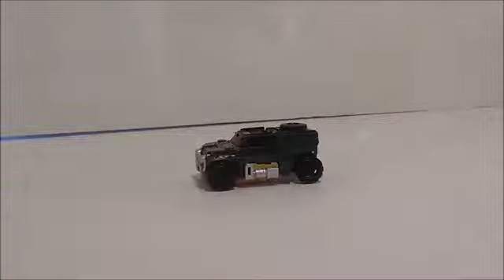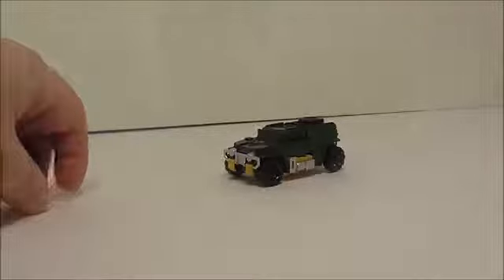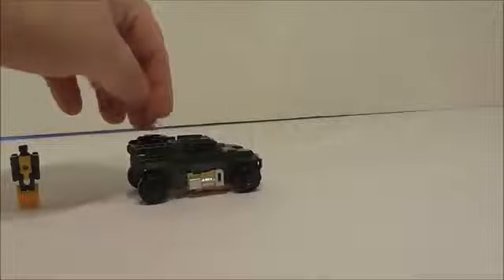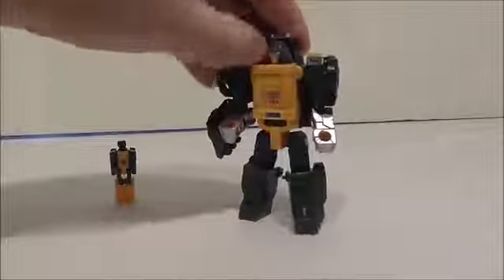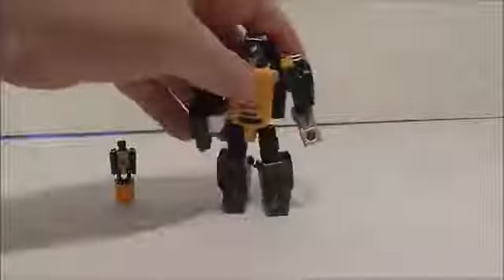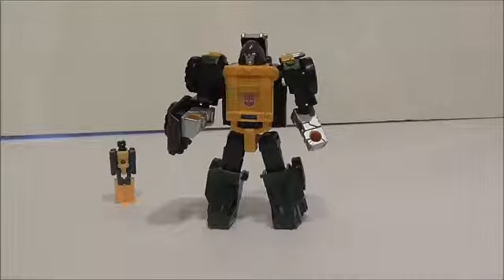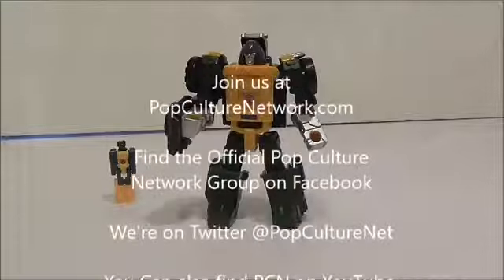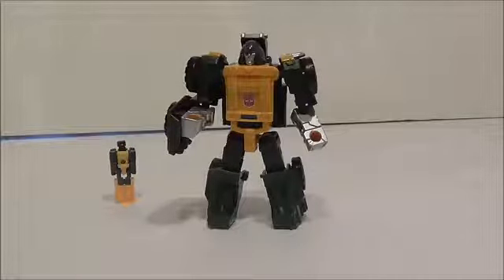Formers Friday - Brawn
He may be small, but don't call him mini! This little fella packs the punch of a full sized Former!